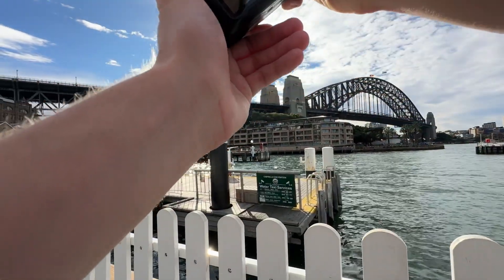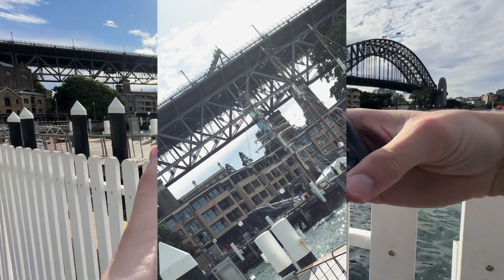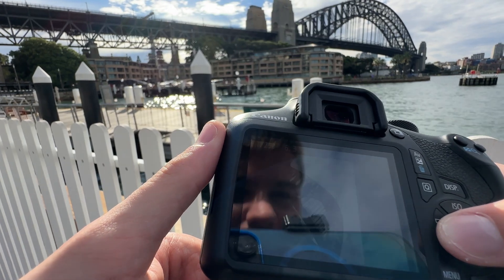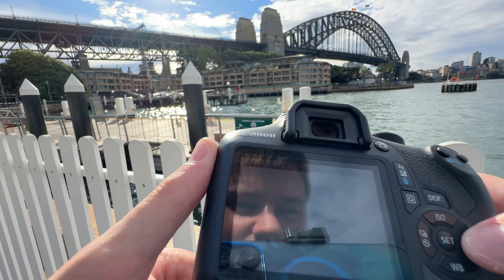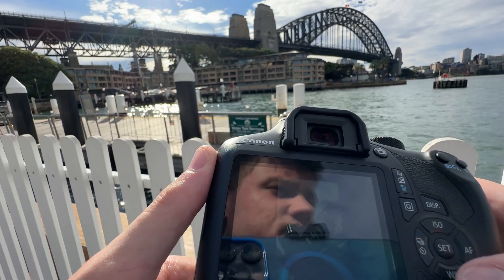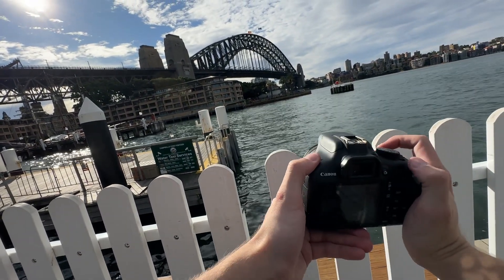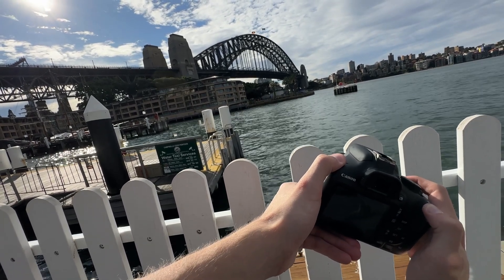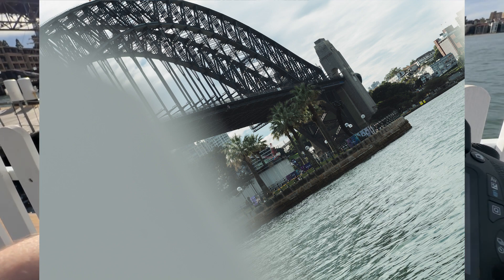Day 20 of making photography a habit